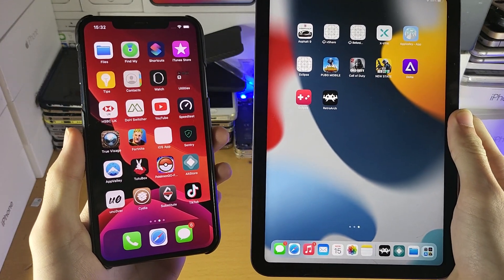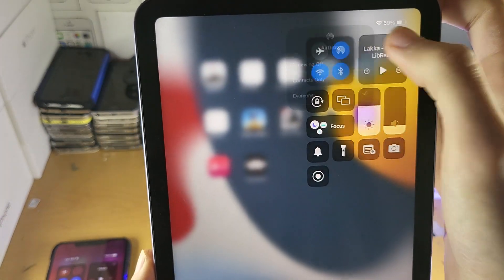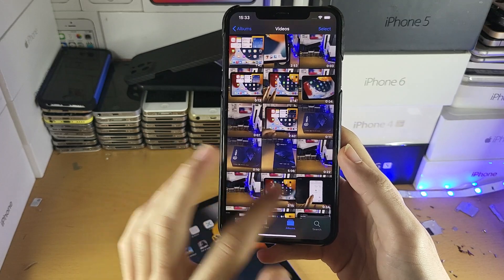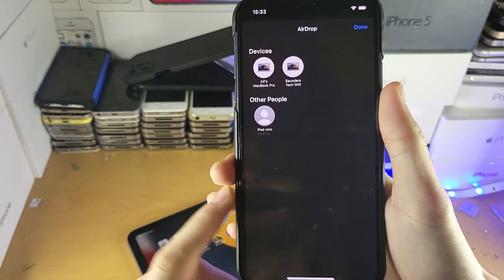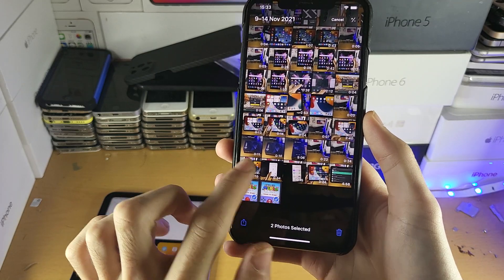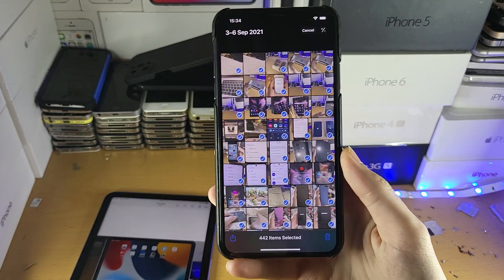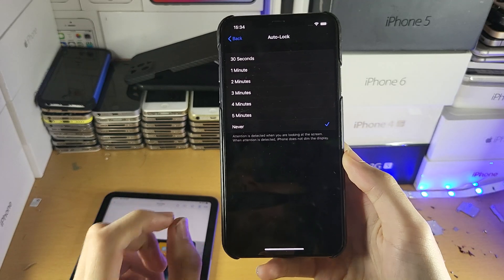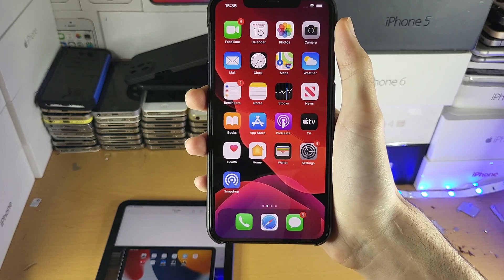How To Transfer Photos from iPhone to iPad WITHOUT iCloud or iTunes!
How To Transfer Photos from iPhone to iPad | Transfer Photos & Videos from iPhone to iPad WITHOUT iCloud & WITHOUT iTunes! Do you have photos on an older iPhone and want to transfer to another iPhone without the need of iCloud or iTunes? Learn How To Transfer Photos from iPhone to iPad WITHOUT iCloud & iTunes! The way we Transfer photos from iPhone to iPad is with AirDrop. AirDrop is far better than using iTunes, iCloud or a Windows or Mac computer. If you have any issues learning How To Transfer Photos from iPhone to iPad using AirDrop, speak to the people in the comments section & I'll help you out!